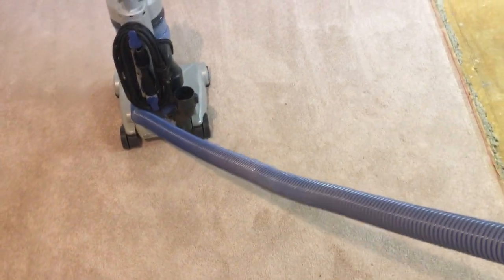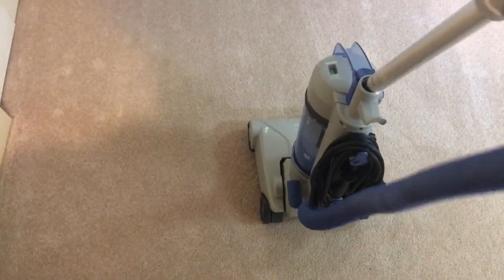My Hoover Sprint Quick vacuum